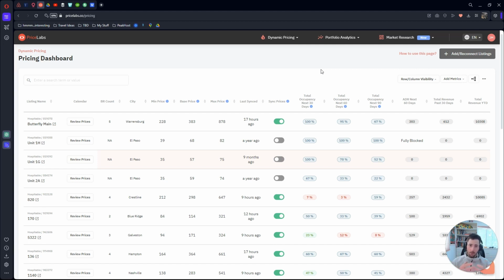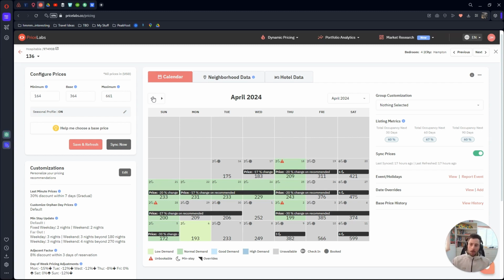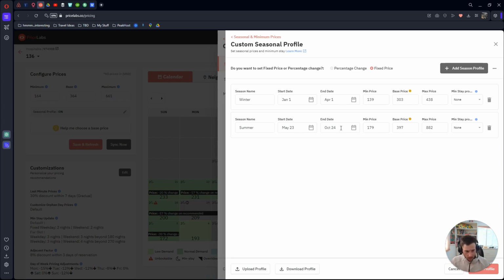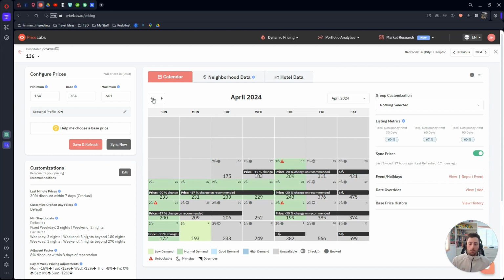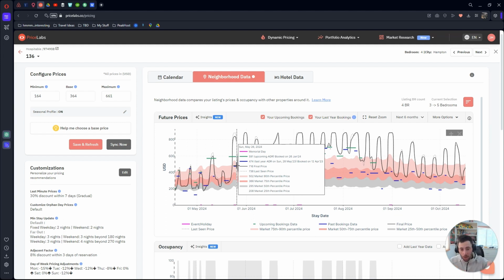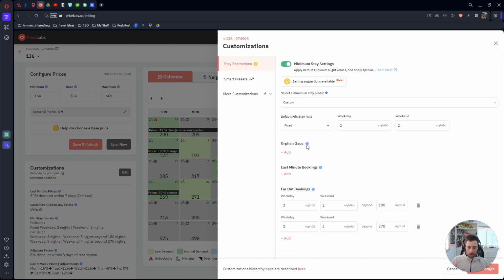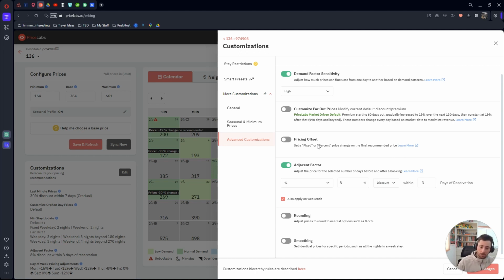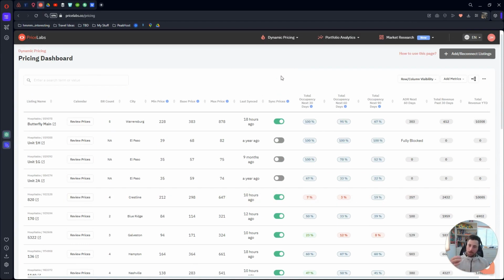FREE TUTORIAL: How to Boost ADR with PRICELABS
Welcome to another insightful tutorial from @justhostin! In this comprehensive video, we dive deep into PriceLabs, the ultimate pricing optimization tool for Airbnb hosts with 1-100 listings. Are you ready to revolutionize your pricing strategy, boost your ADR (Average Daily Rate), maximize revenue, and optimize occupancy rates? Look no further!

In this step-by-step walkthrough, we leave no stone unturned. From setting up your PriceLabs account to fine-tuning your pricing rules, we guide you through every aspect of harnessing the power of this game-changing tool. Whether you're a seasoned host or just starting out, you'll learn how to leverage PriceLabs to its full potential.

Here's a glimpse of what you'll discover:

- Creating your PriceLabs account and linking it to your Airbnb listings seamlessly.
- Understanding the key features and functionalities of PriceLabs.
- Crafting customized pricing rules tailored to your unique property and market demands.
- Fine-tuning dynamic pricing strategies to maximize your revenue and occupancy rates.
- Monitoring and adjusting your pricing strategy in real-time for optimal performance.
- Utilizing PriceLabs' advanced analytics to gain insights and make data-driven decisions.

Don't let pricing guesswork hold back your STR business. Join us in this tutorial and unlock the secrets to pricing success with PriceLabs. Let's elevate your STR experience together! 🚀🏠